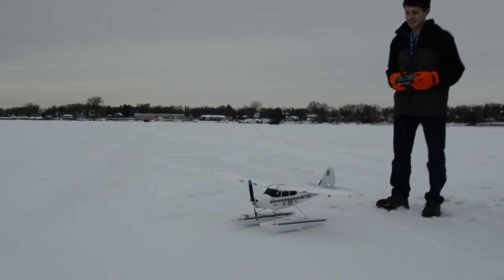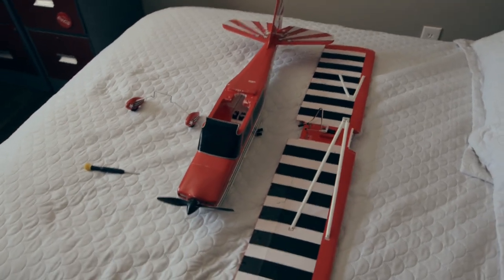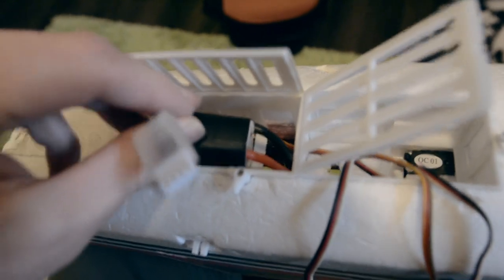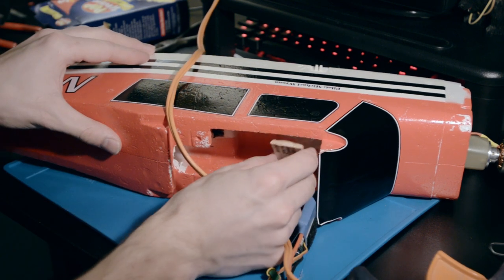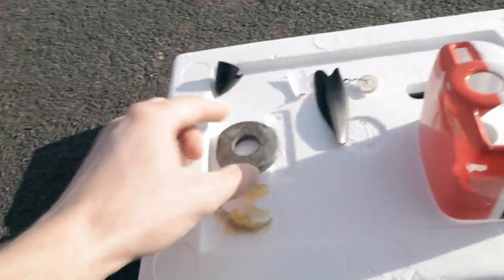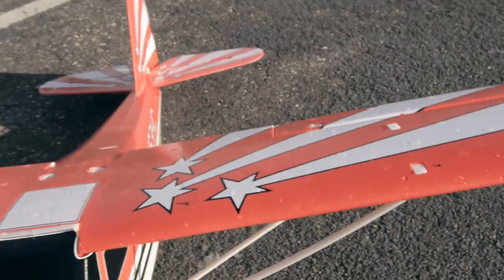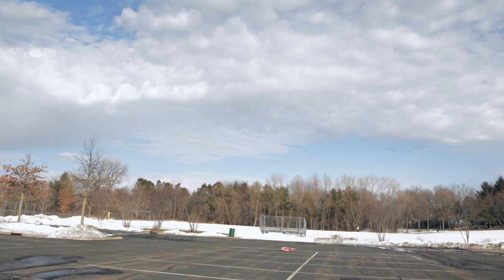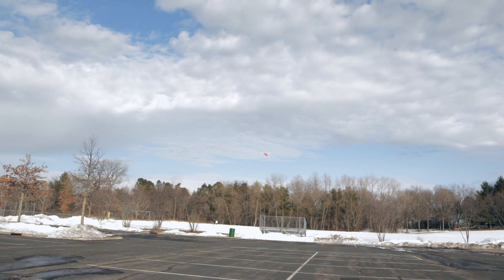Restoring and Test Flying my RC Decathlon Airplane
My Hobby King Decathlon RC plane has been sitting in my basement for about 6 years. Come along with me as I restore it to flight-ready status and take it on a test flight!

Video Chapters
0:00 Intro
0:42 Airplane Overview
1:12 Fix Servo Plug
1:32 XT60 Conversion
1:57 Battery Holder
2:41 Fix CG
3:18 Preflight Brief
3:54 Flight Test
4:58 Anomaly
5:42 Wreckage
7:40 Debrief
10:06 Conclusion